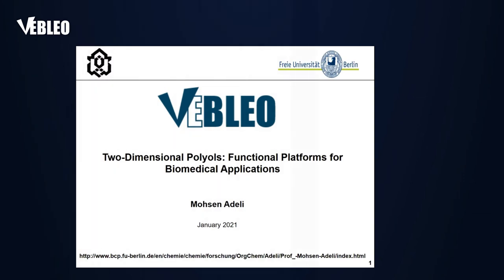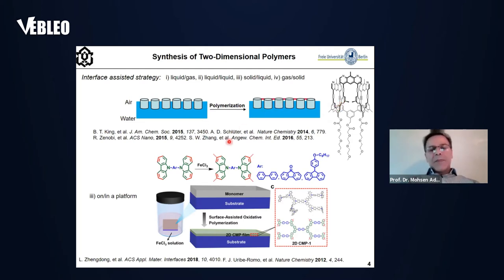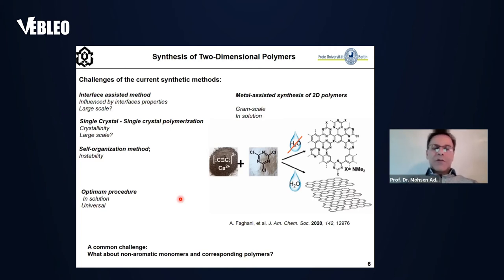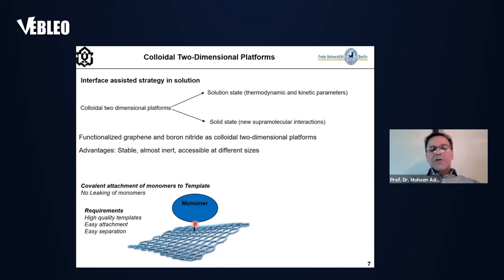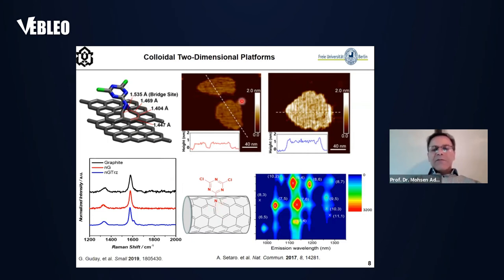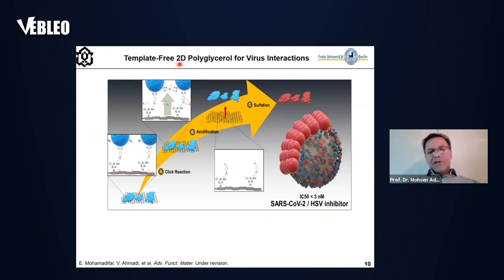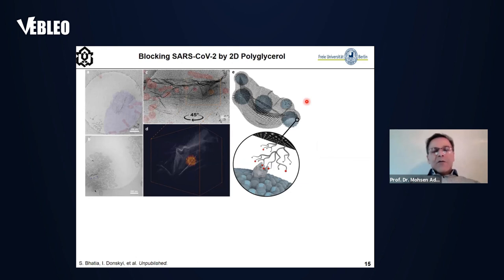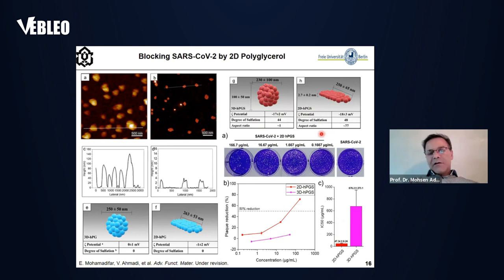Freie Universität Berlin | Prof. Dr. Mohsen Adeli | Germany | Lecture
Prof. Dr. Mohsen Adeli delivered this Talk in the Webinar on Nanomedicine, Nanomaterials and Nanotechnology

Title: Two-Dimensional Polyols: Functional Platforms for Biomedical Applications